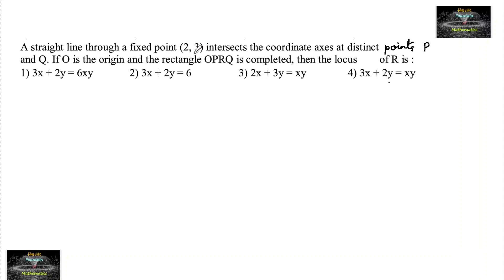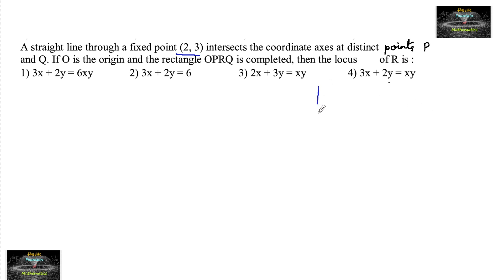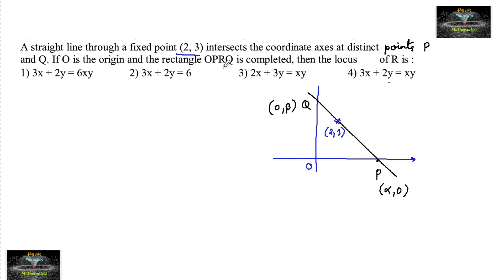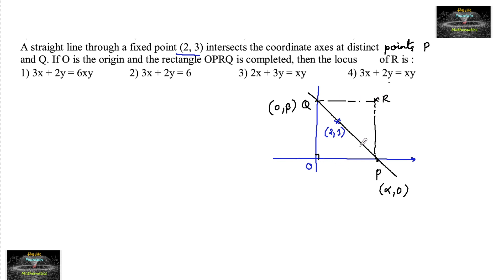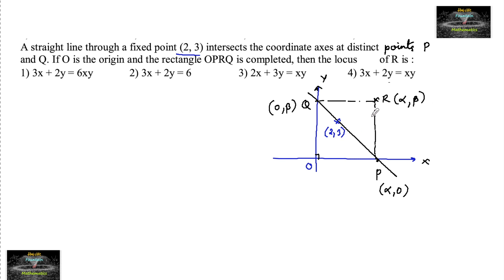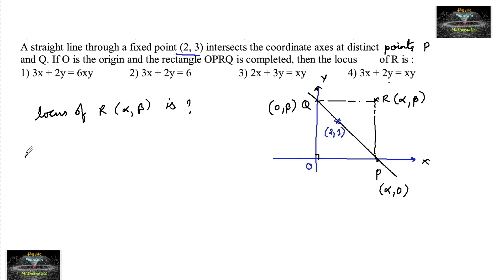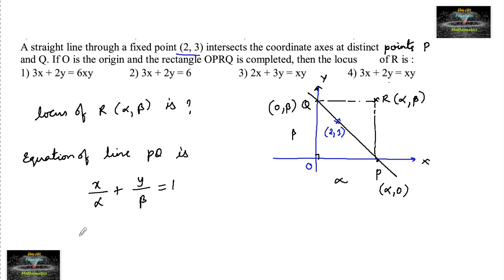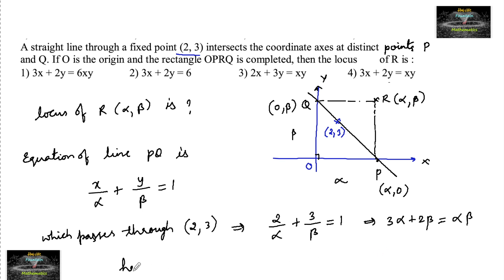A straight line through a fixed point (2,3) intersects the coordinate axes at distinct points P n Q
Straight lines common doubts